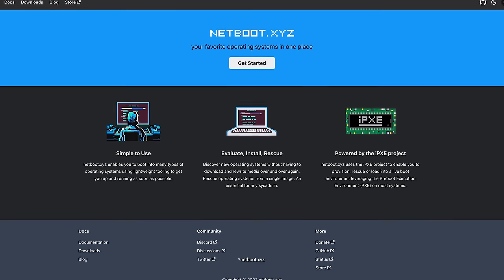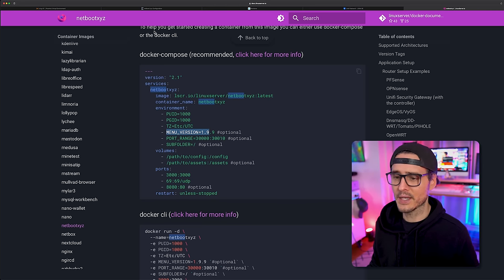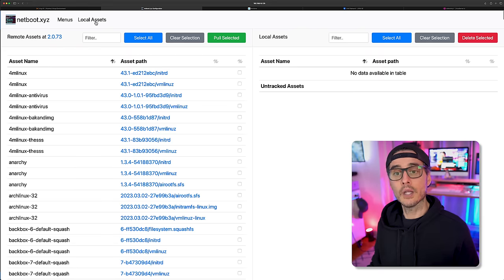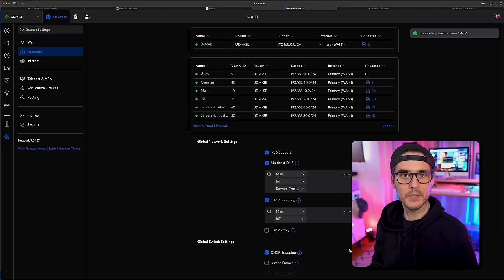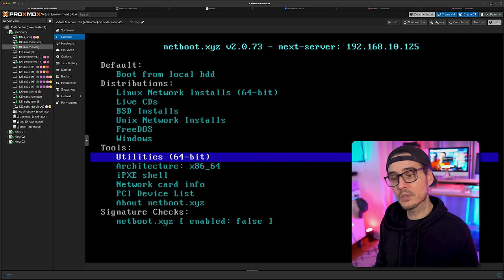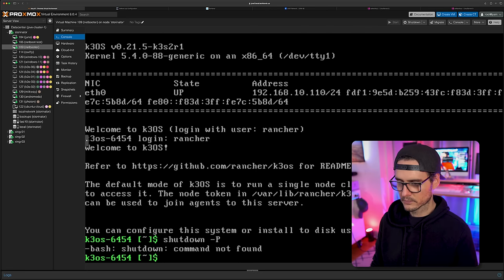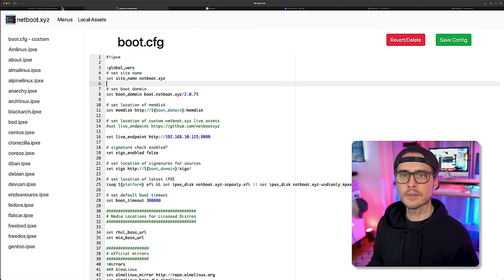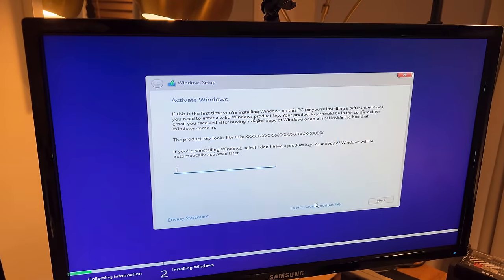Meet netboot.xyz - Network Boot Any Operating System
Imagine all of your favorite operating systems in one place, available anywhere on your network, and you'll never need to use your flash drive again.  That's the promise of netboot.xyz, a network boot service that lets you install or boot to any operating system simply by booting to the network.

00:00 - What is netboot.xyz
01:28 - Requirements
01:55 - Installing netboot.xyz with Docker
05:22 - netboot.xyz web UI
08:11 - Configuring Network Boot on Your Router
10:35 - Booting a Machine to the Network (Proxmox VM)
13:28 - First boot into netboot.xyz
14:54 - Live CD Boot to PopOs
16:40 - Booting to K3OS
17:42 - Booting to Utilities (GParted and Rescuezilla)
18:52 - Using netboot.xyz Offline (PopOS)
21:49 - Remember to Cache All Offline Images!
24:03 - Booting Other Operating Systems like Windows